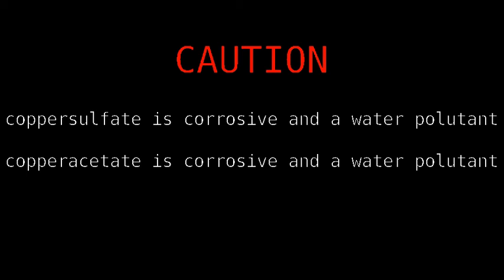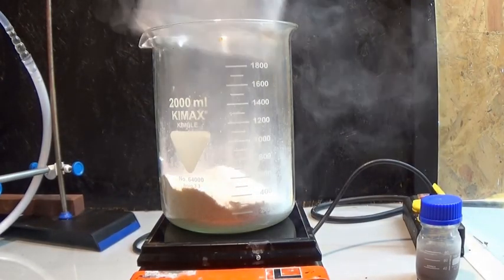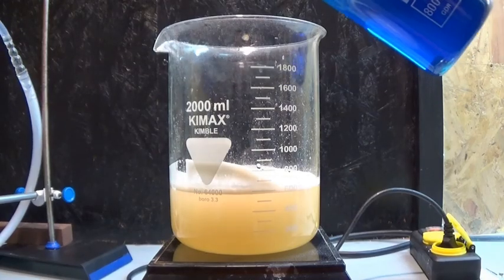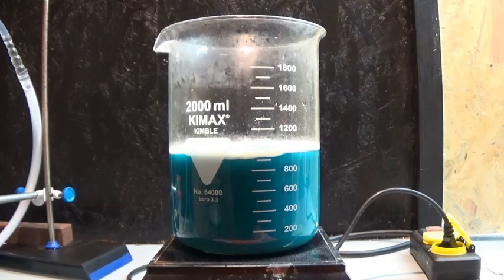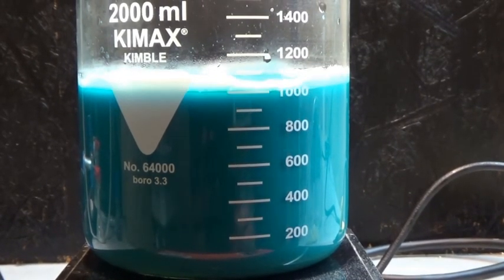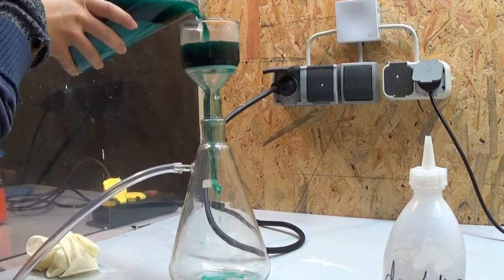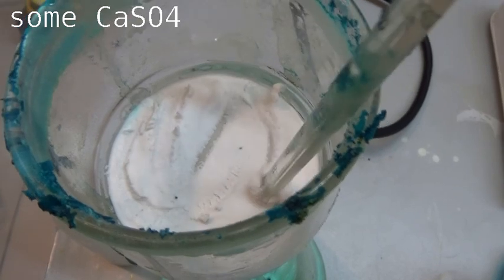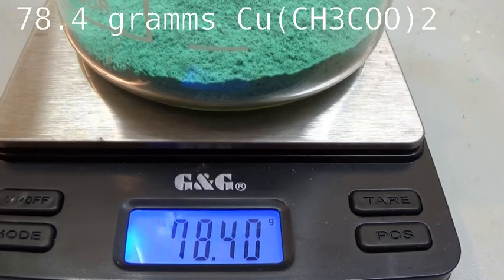Copper acetate synthesis (second step to lead-2-acetate)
in this video i am performig a simple displacement reaction between coppersulfate(CuSO4) and calciumacetate(Ca(CH3COO)2) to form calciumsulfate(CaSO4) and copperacetate(Cu(CH3COO)2)
the copperacetate will then be used to get lead-2-acetate from metallic lead

hope you all enjoy and have a great weekend

mfg hazelChem